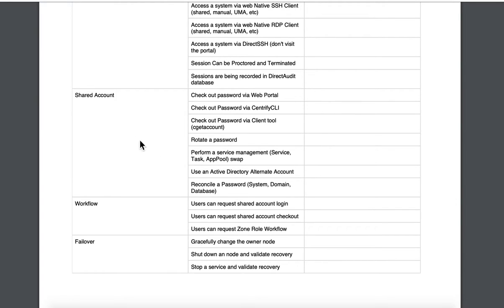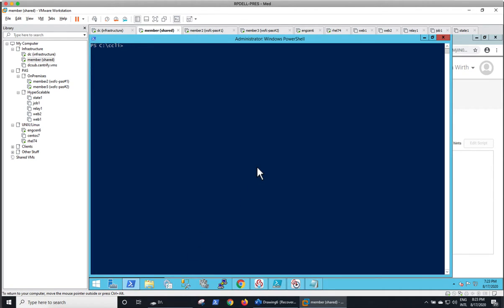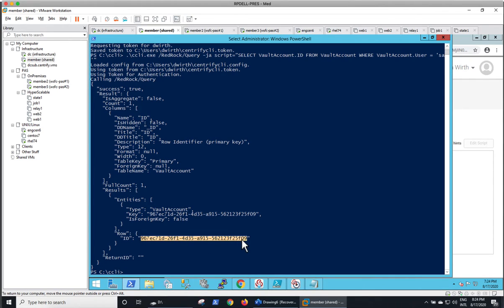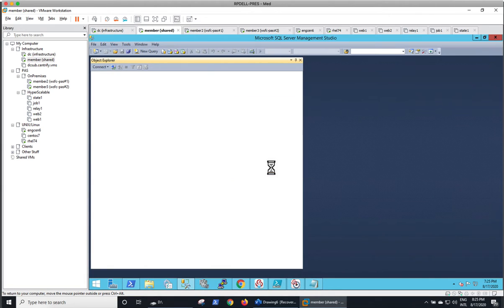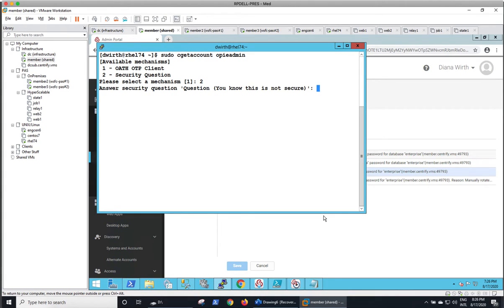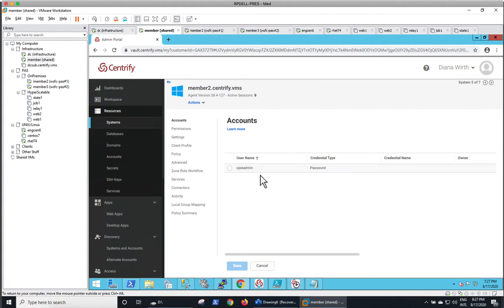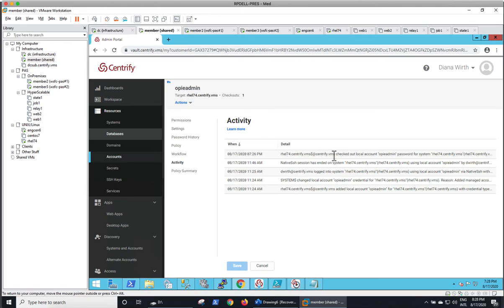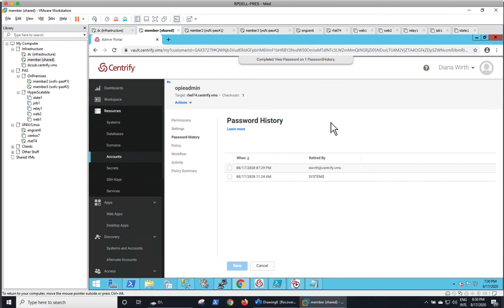OnPremises PAS Testing - Shared Account (3/7)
Testing prior to HyperScalable PAS migration
1. Check out Account Password via CentrifyCLI
2. Check out Account Password via cgetaccount
3. Check out via Portal
4. Rotate Credential